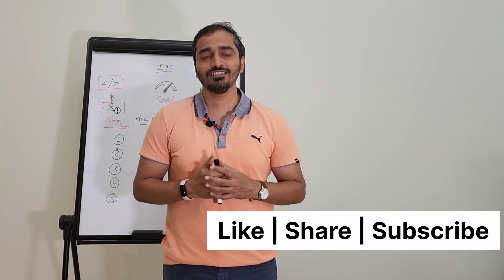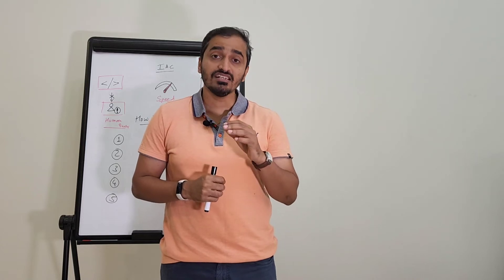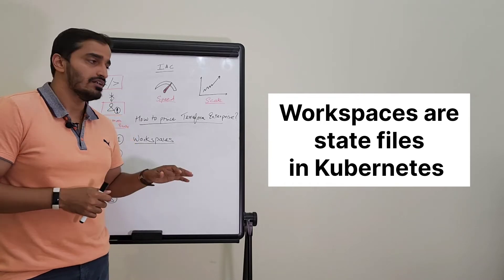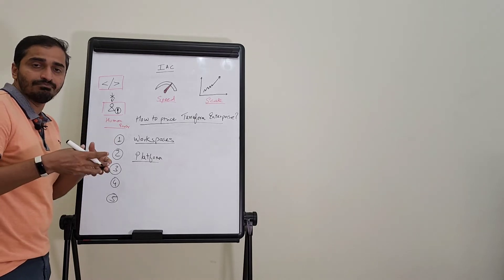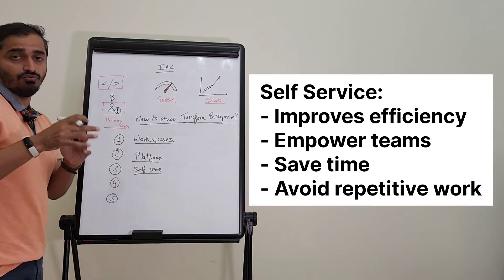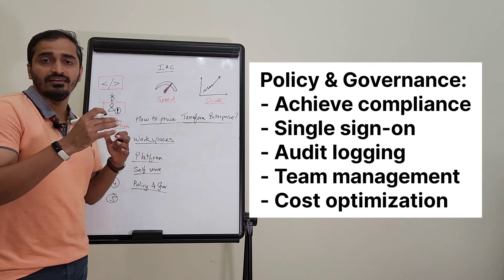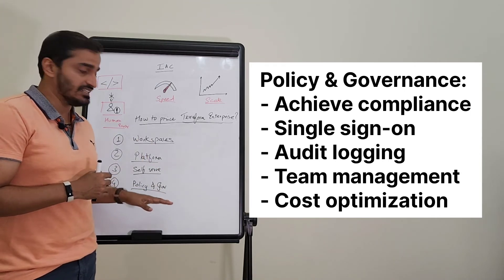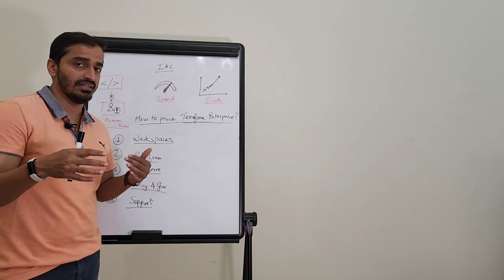How to price HashiCorp Terraform Enterprise?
This video describes how to price HashiCorp Terraform Enterprise.